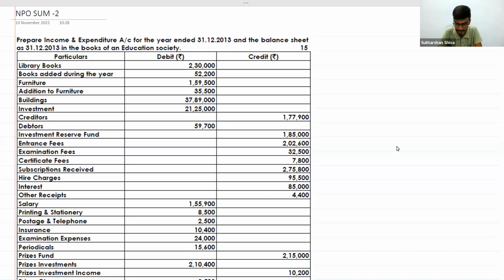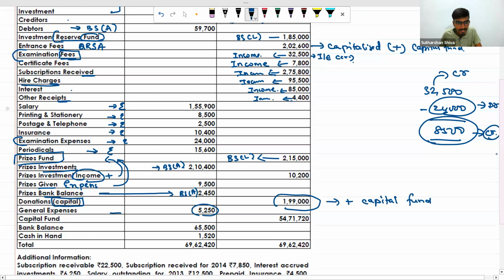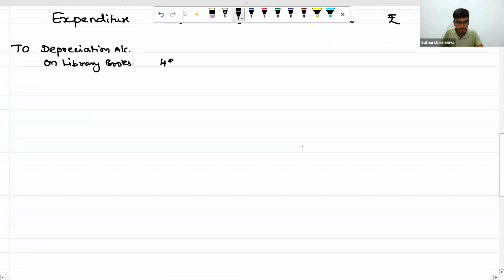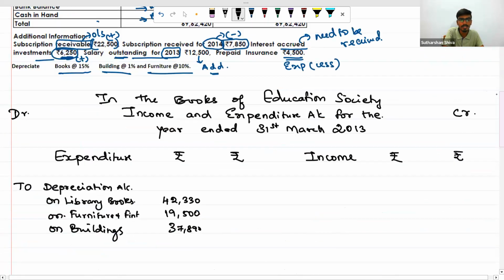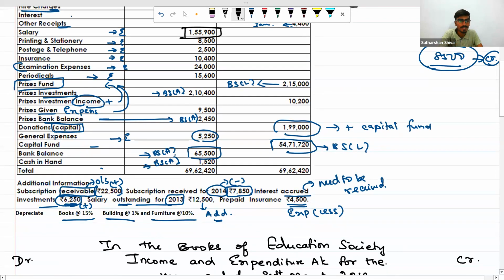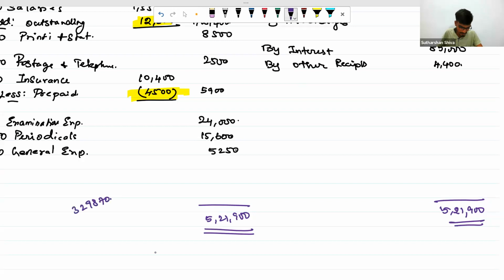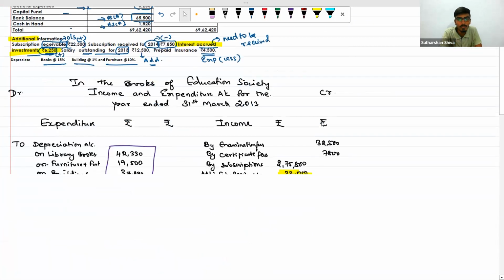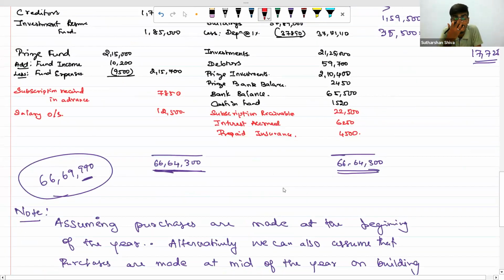Non Profit Organisation | Problem-2 | Accounting |CMA Inter Exam Oriented Class | English | Part 9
🌐 Delve into the basics of accounting for Non-Profit Organizations (NPOs)! 🤝 Unlike their for-profit counterparts, NPOs focus on a mission rather than profit. Track donations, grants, and expenses with precision to showcase financial stewardship. 📊 Understand fund accounting, where resources are earmarked for specific purposes, ensuring transparency and accountability. 🕊️ Navigate the financial landscape of NPOs with clarity and purpose! 💙💼

cma intermediate
ca intermediate
cs coaching
brs trick tamil
brs tricks
brs tricks tamil
guidance on paper 3
11th Accounts
12th Accounts